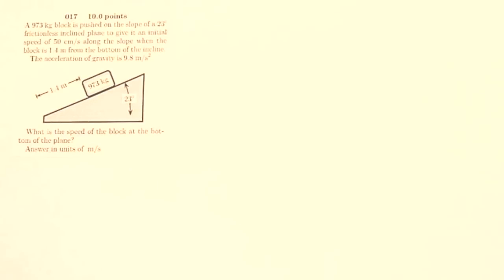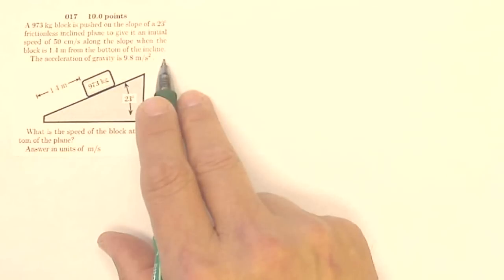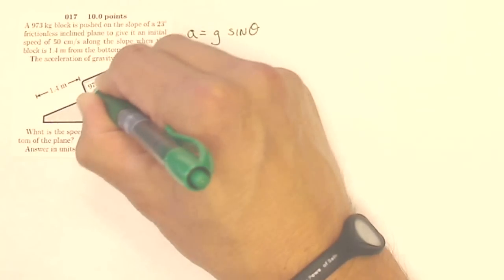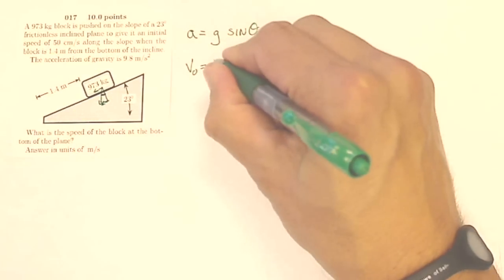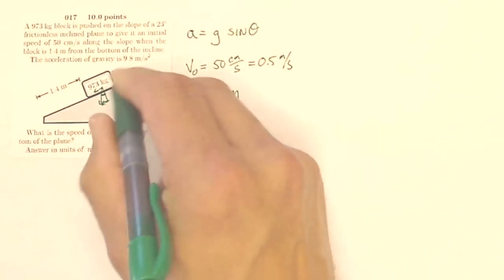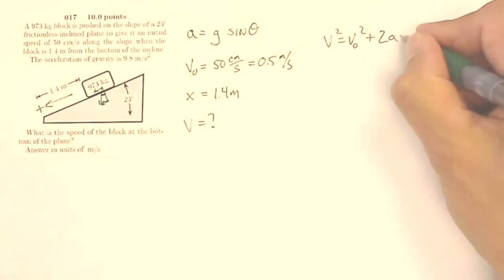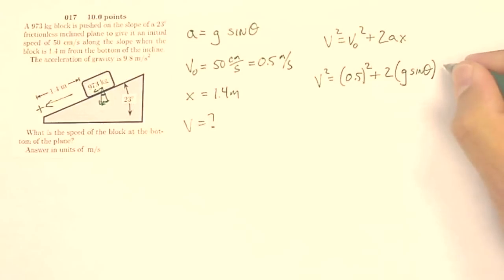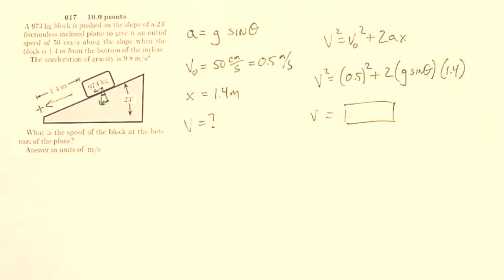AP HW 02.5 Q 17